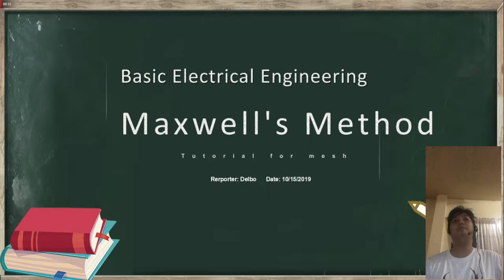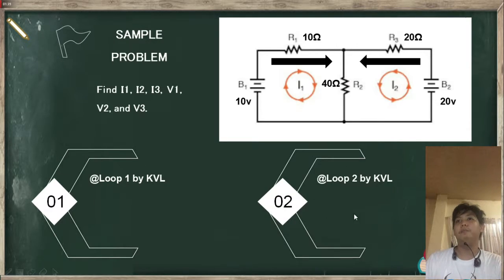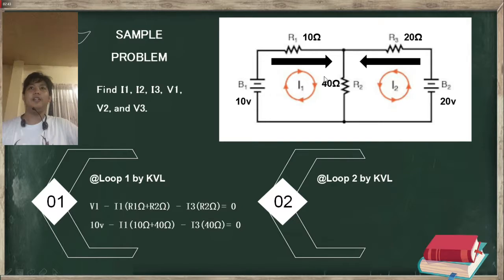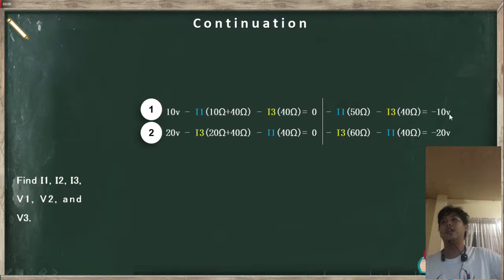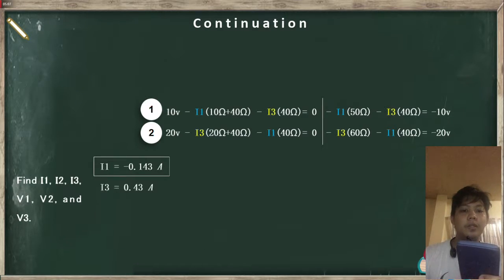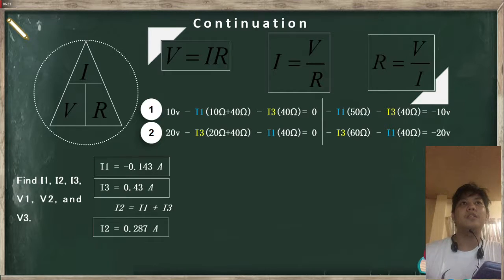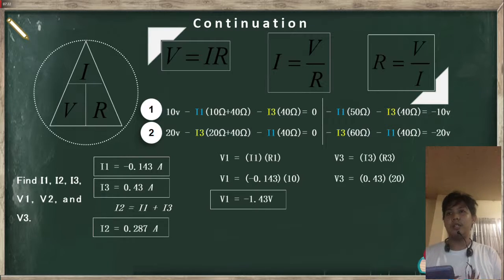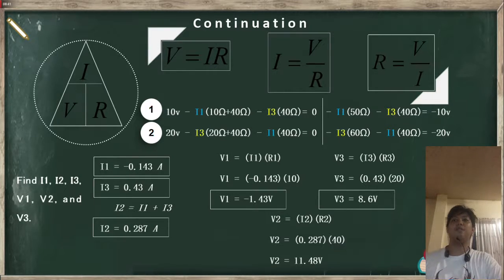Delbo,BME213 03078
Basic Electrial Engineering Maxwell's Method
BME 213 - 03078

By: Harvey Delbo
To: Engr. Timothy Paul Picar